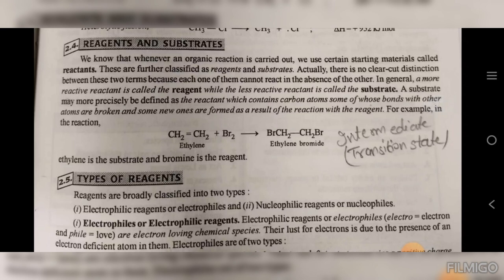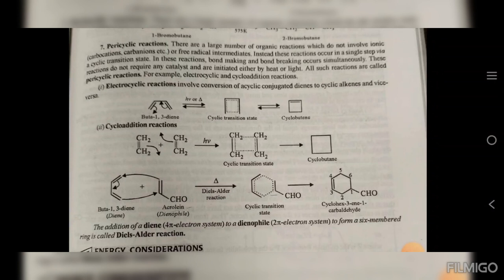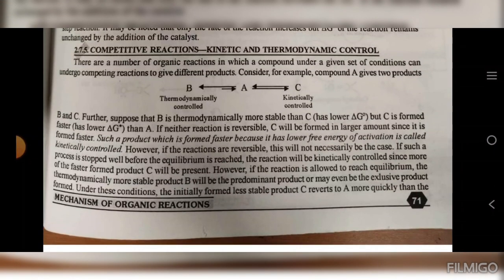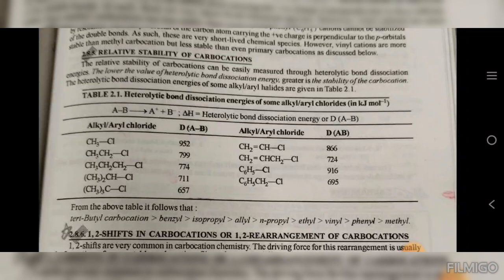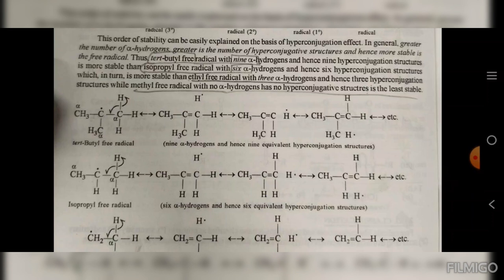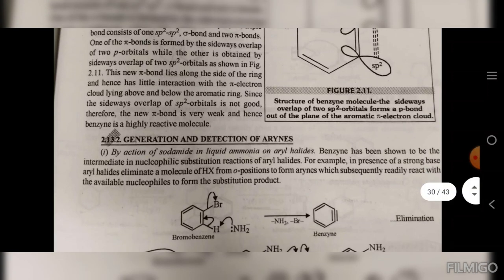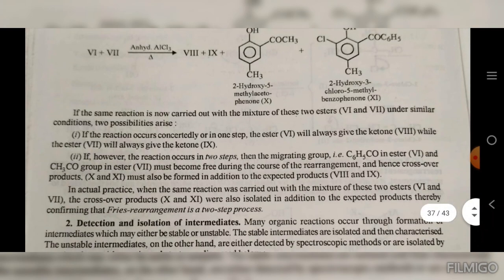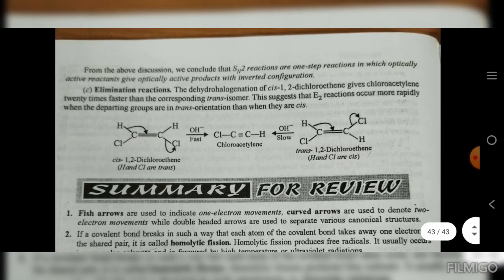mechanism of organic reactions